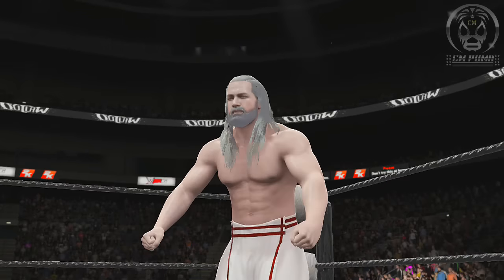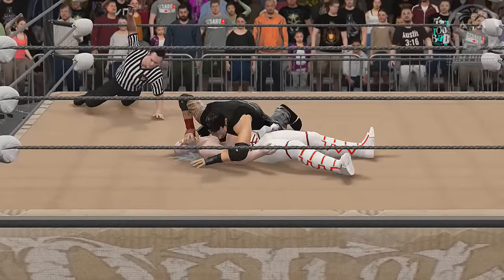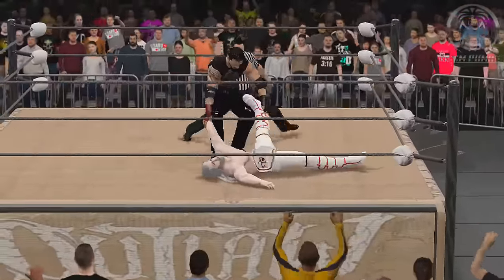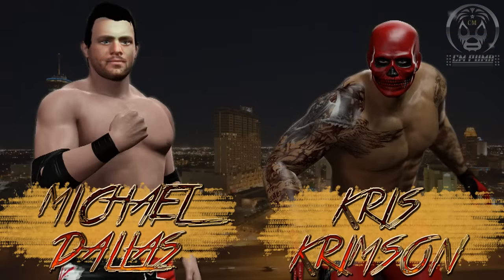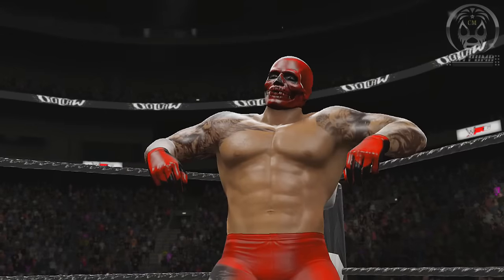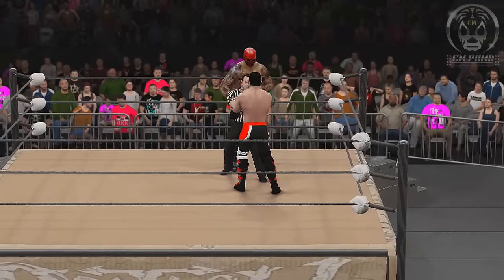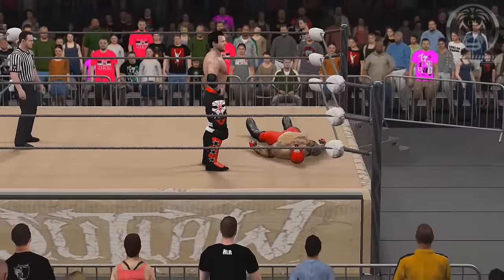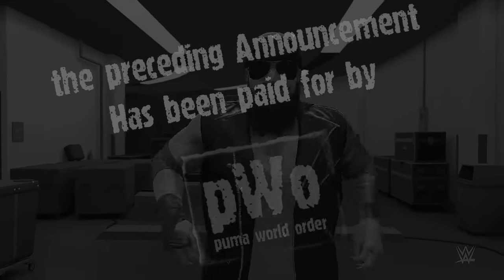WWE2K16 - OUTLAW CHAMPIONSHIP TOURNAMENT Round 1 - CAW Universe Ep 09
Universe Mode with your CAWs!